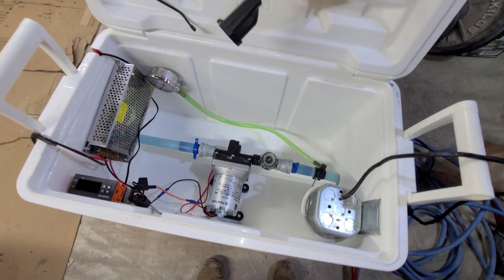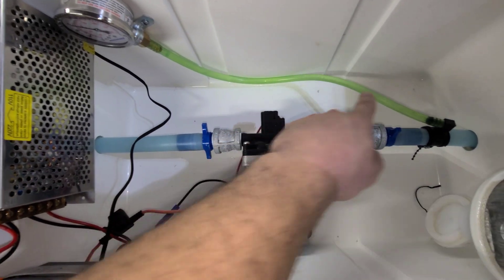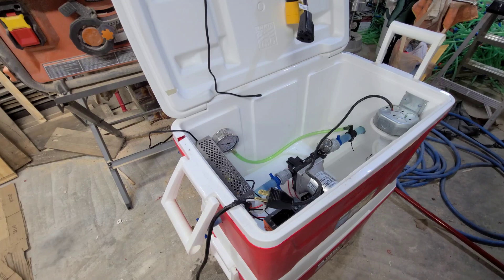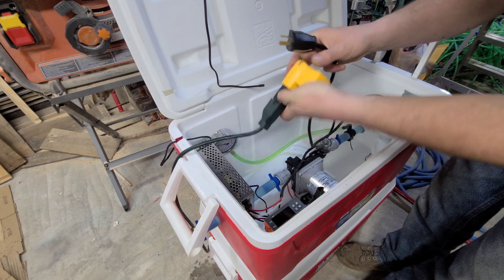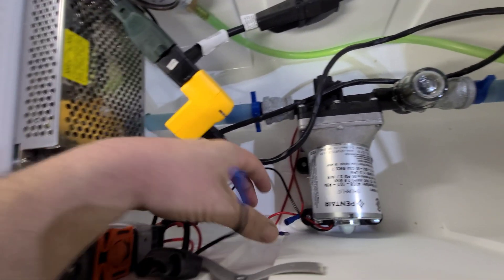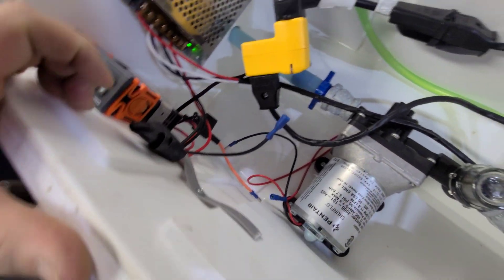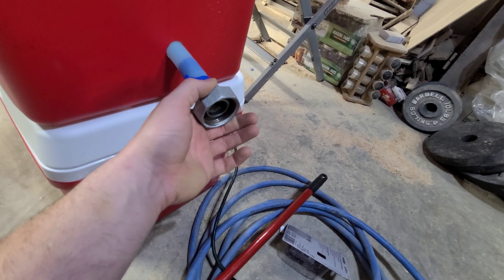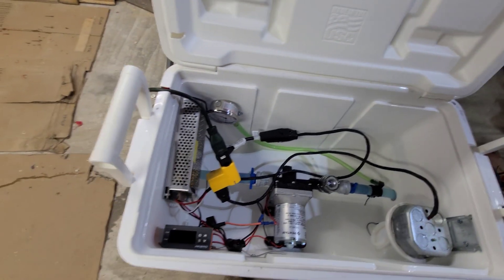12V SHURFLO 4008 Maple Sap Pump Box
this is a 12V shurflo 4008 waterpump. I have the pump connected to an Inkbirk temperature controller and the Inkbird is connected to the power inverter converting 110V to 12V. I have all of this in a cooler to help keep everything warm and when it does get cold I have a light bulb plugged into a temperature controller that turns on at 38°F